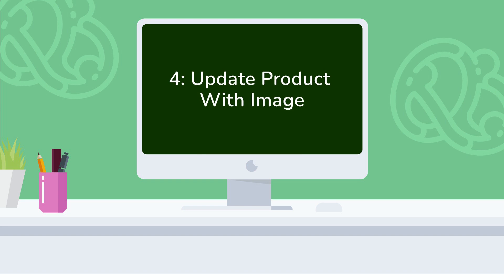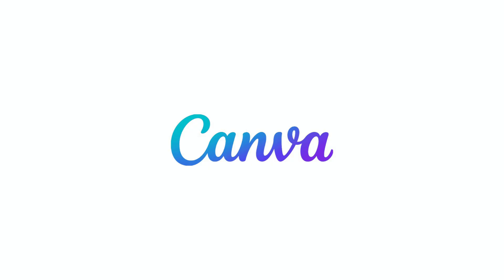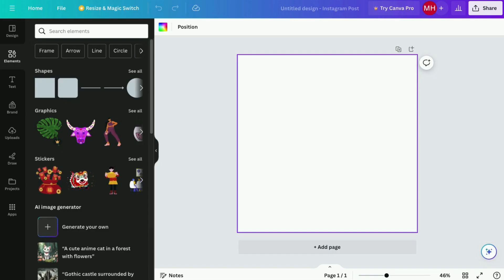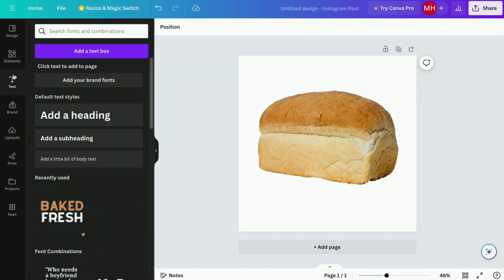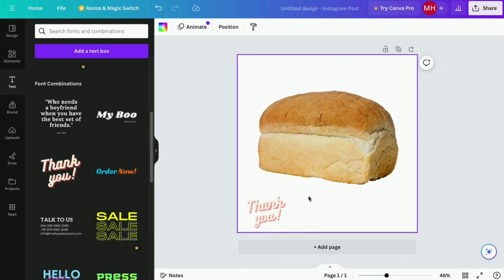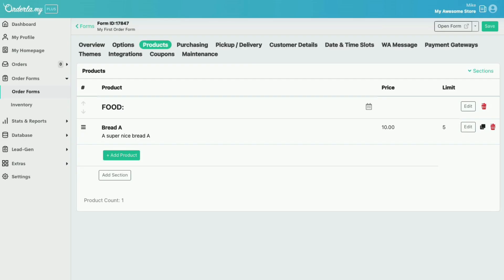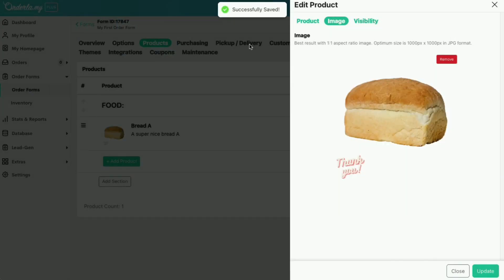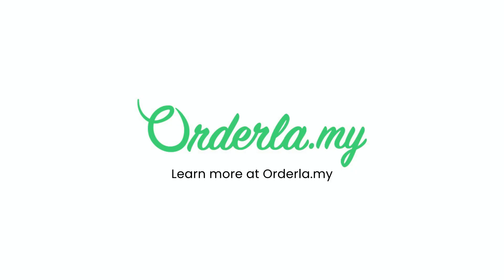Tutorial 4: Update Product With Image ( edit image with Canva )